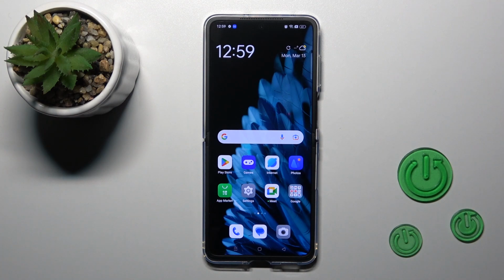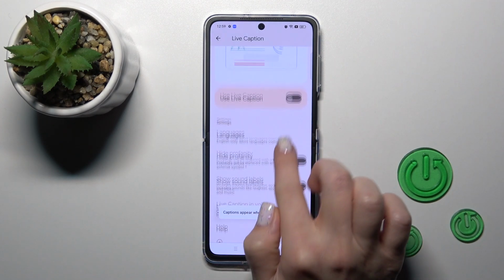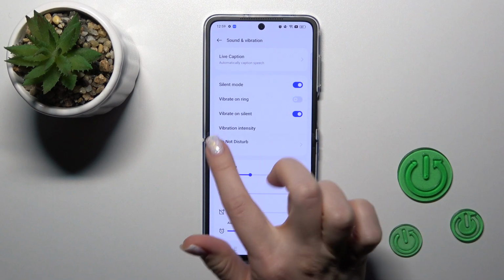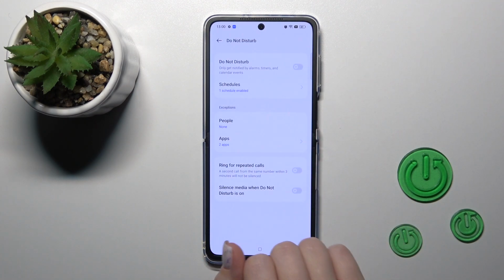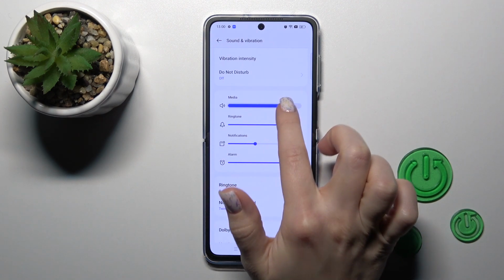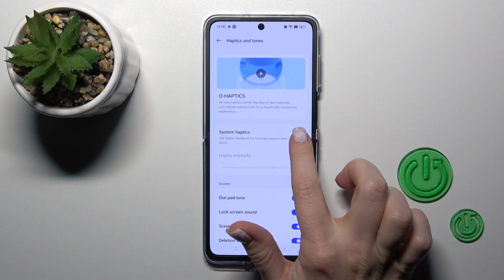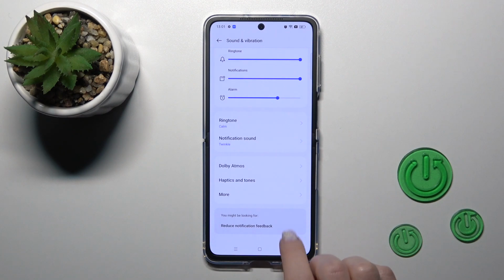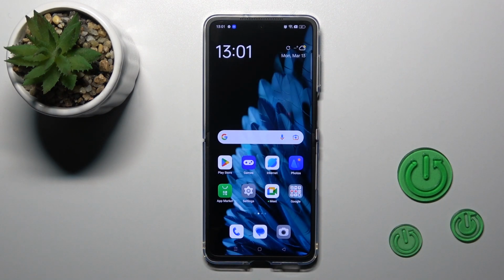How to Manage Sound Settings on OPPO Find N2 Flip? - Find Sound Settings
Learn more about OPPO Find N2 Flip

Would you like to know how to access the sound settings on the OPPO Find N2 Flip? Looking for a way to adjust the sound settings on an OPPO Find N2 Flip? Our instructions for managing the sound settings on the OPPO Find N2 Flip can be found here. Following the uploaded video guide, users of the OPPO Find N2 Flip will be able to adjust their sound settings without any problems. If you would like to customize your sounds, here is a tutorial you can use. Visit HardReset.info's YouTube channel to learn more about the OPPO Find N2 Flip.

How to find sound settings on OPPO Find N2 Flip?
How to manage sound on OPPO Find N2 Flip?
How to change the sound on OPPO Find N2 Flip?
How to customize sound on OPPO Find N2 Flip?